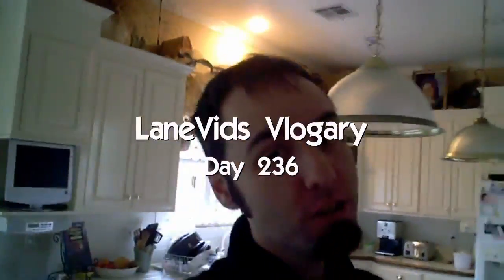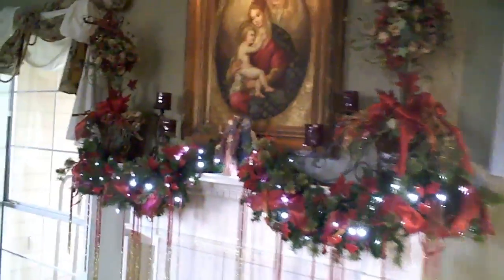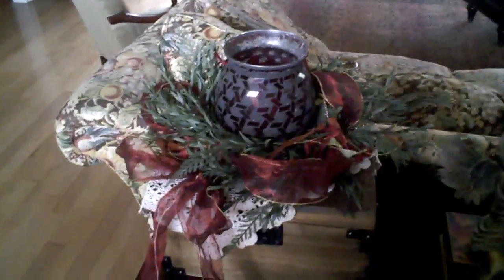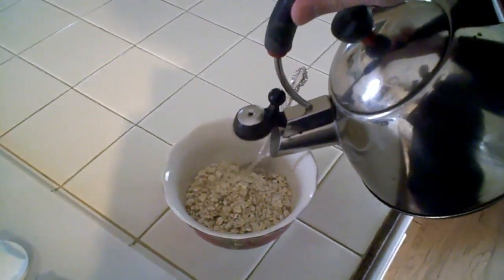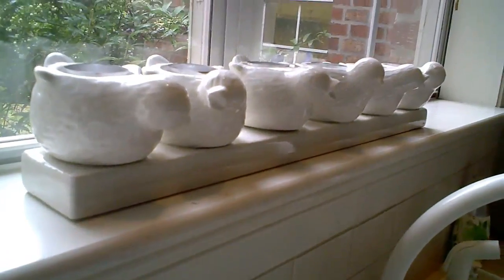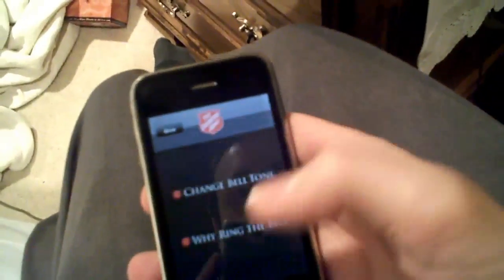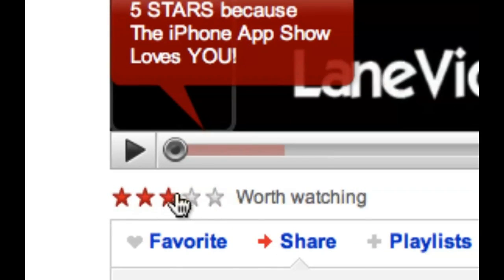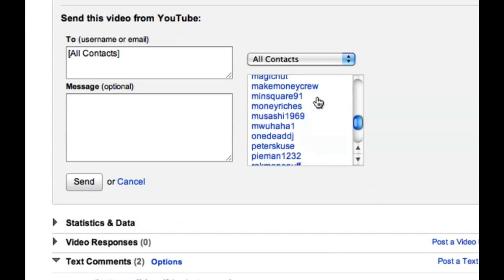SALVATION ARMY IPHONE APP [12/14/09] - 236 - TheFunnyrats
LIVE SHOW (THURS. 8pm CT!!)

We are getting into the Christmas spirit. My mom put up all of her decorations, and them we got our Oatmeal on! Then I bought my Nikon D90 DSLR camera. Ate some left-over Roast and Potatoes. What do you think of my drawings that I drew other day? Also, I found the Salvation Army iPhone App which gives you a Bell to Ring. I suggest you find a Bell Ringer in your area, and go ring your iPhone App bell and get to know the bell ringer!  Distributed by Tubemogul.